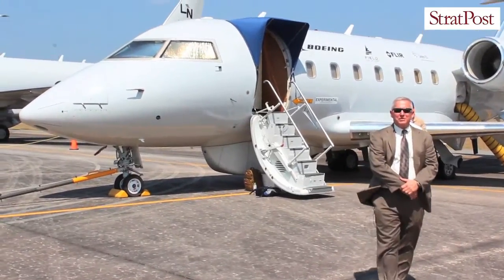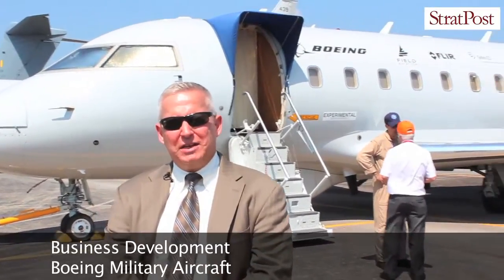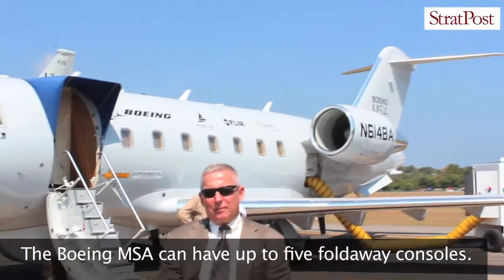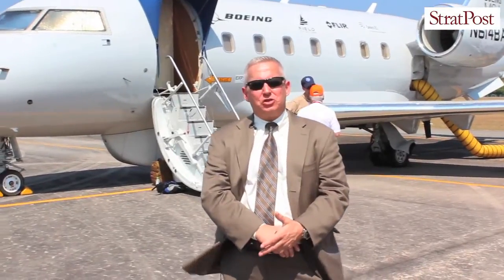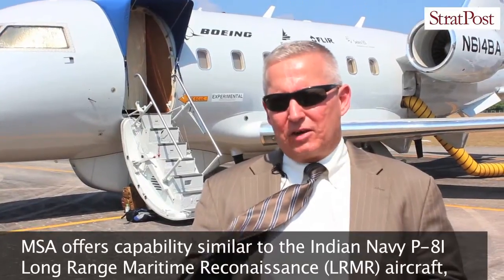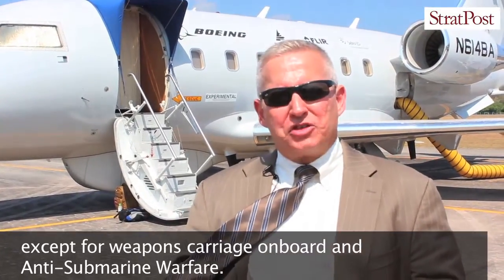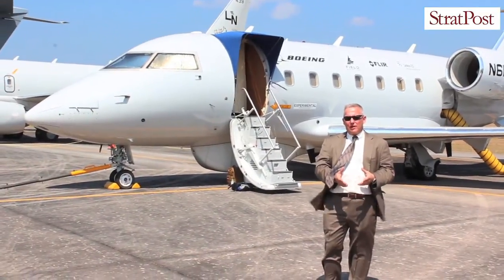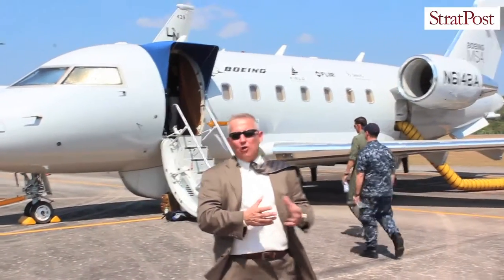StratPost | Boeing Maritime Surveillance Aircraft at LIMA2015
Boeing's Robert D. Schoeffling takes us around their new Maritime Surveillance Aircraft (MSA) concept at the Langkawi International Maritime and Aerospace exhibition held in Malaysia last week.